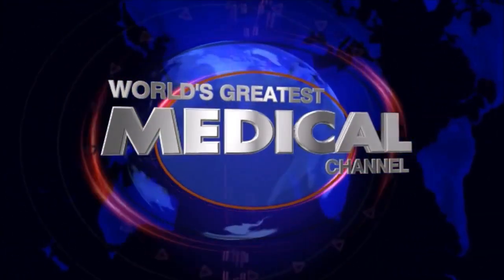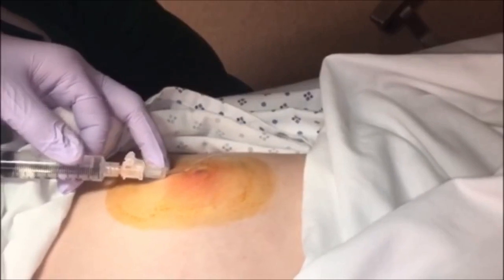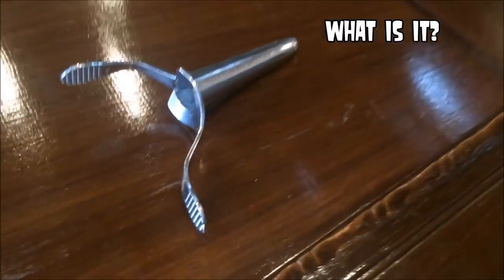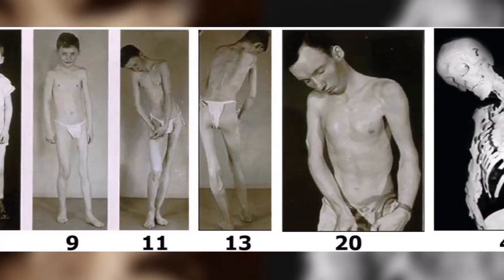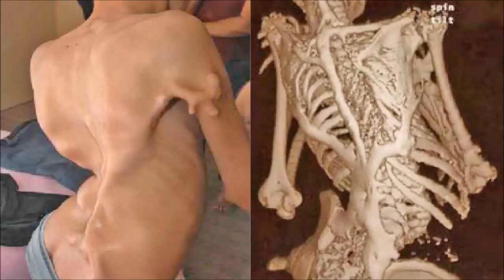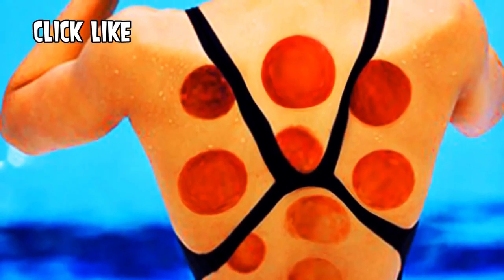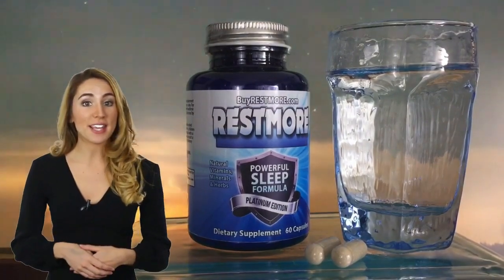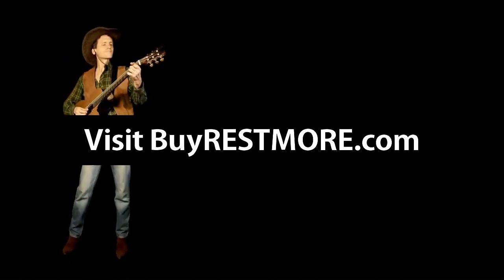Trypophobia, Staph, Tonsils & Best Medical Clips 👍👍👍👍👍👍